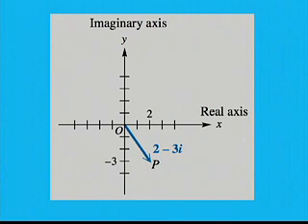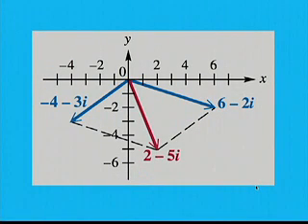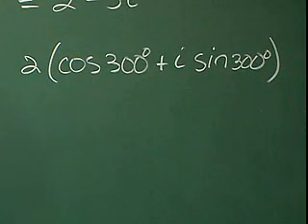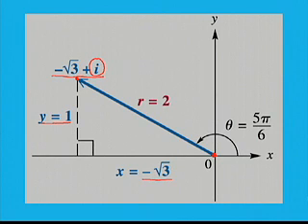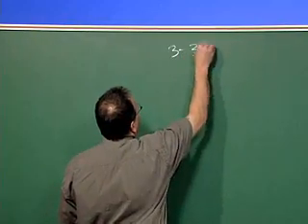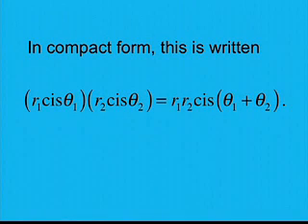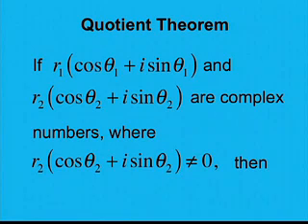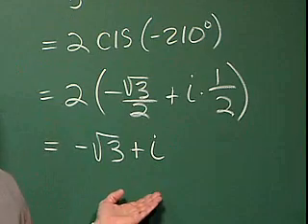Trigonometric (Polar) Form of Complex Numbers